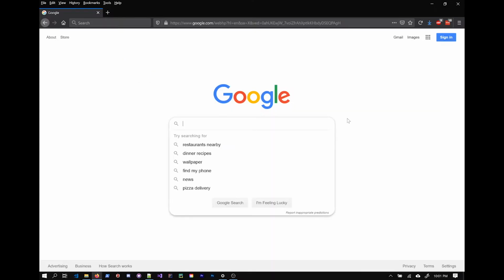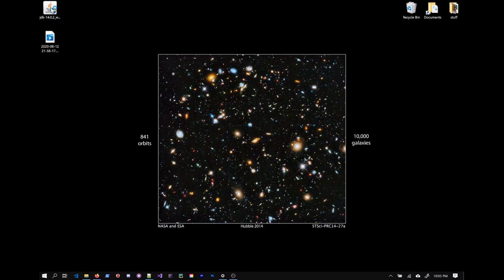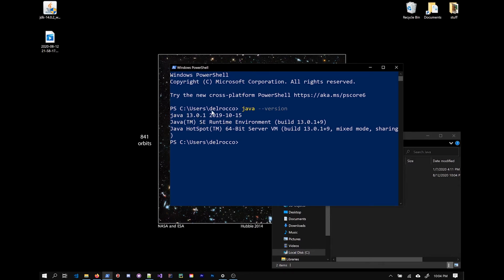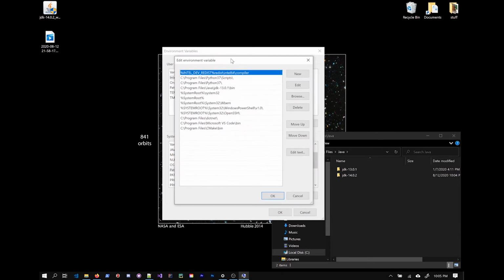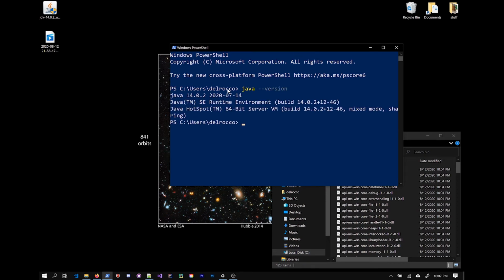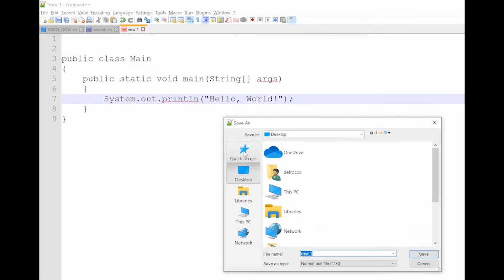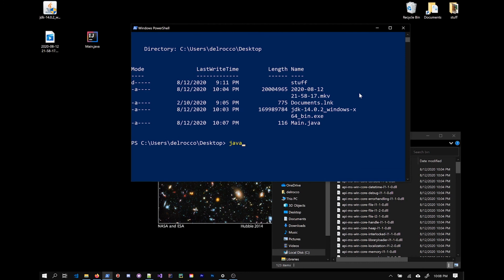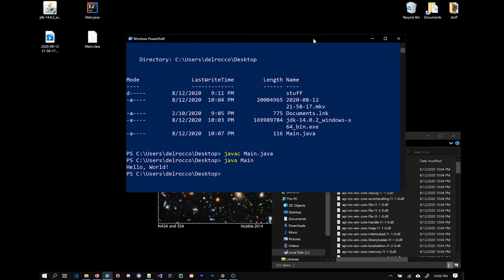Java: Setting up the JDK 2020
A video on setting up the Java SE JDK on Windows, for the benefit of early computer science students and first time Java programmers. The JDK is installed and tested with a simple HelloWorld program via Windows PowerShell.

We also have a document tutorial that explains the steps in this video:

This lecture by: Joe Del Rocco

Support us as your preferred charity!

Songs:
Game Plan by Bad Snacks